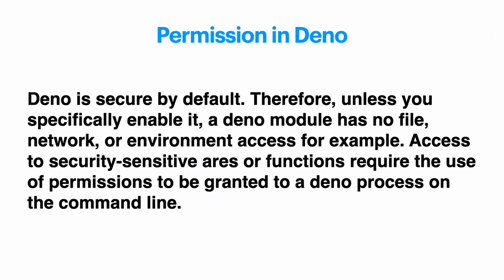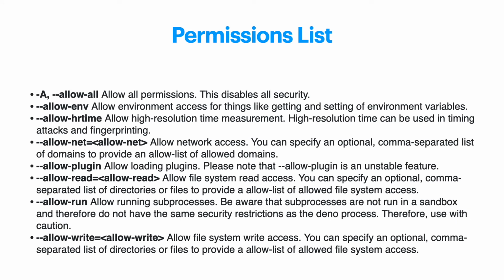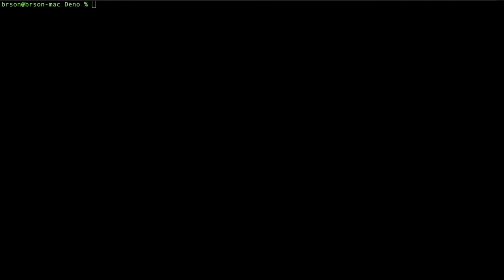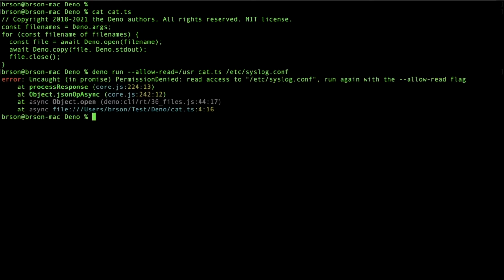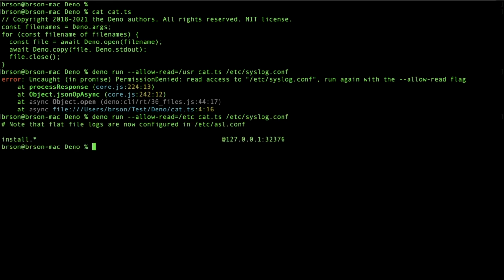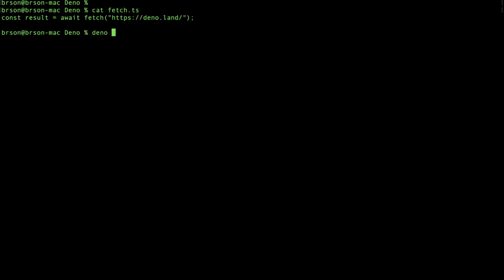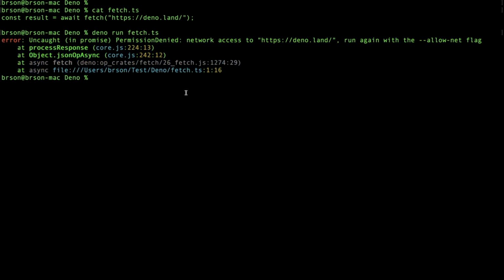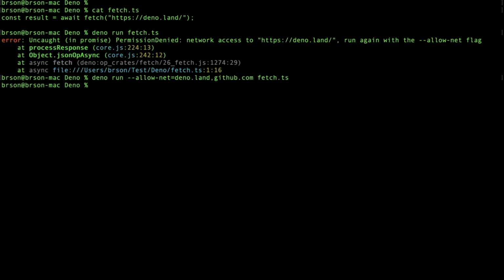Let's Learn Deno! - A Secure Run Time Javascript & TS: 3.0. Permission in Deno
Let's learn Deno! Deno is a secure runtime for JavaScript and TypeScript, and it is a next invention by Ryan Dahl, the father of NodeJS.

In this video, you will learn about the permissions in Deno. How Deno is secure by default and how you can configure allow-list and allow-network to whitelist.